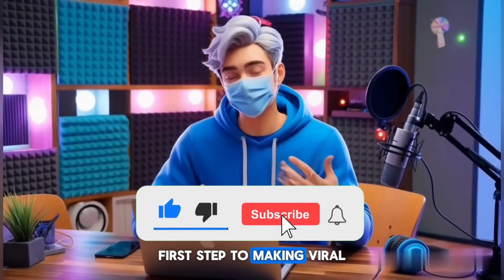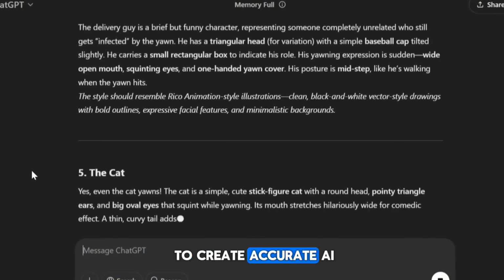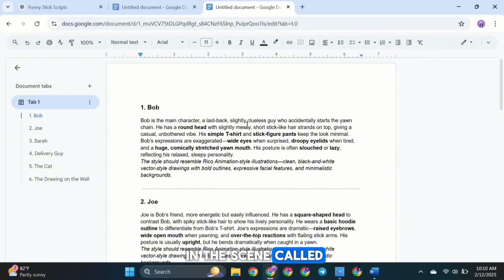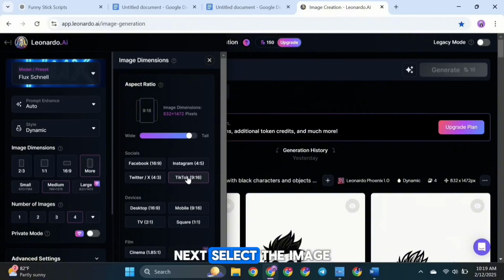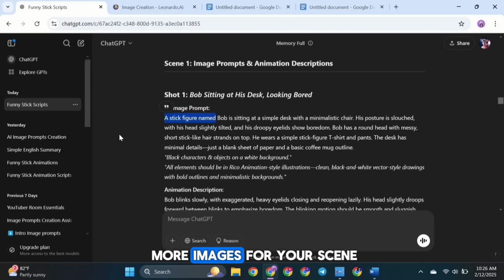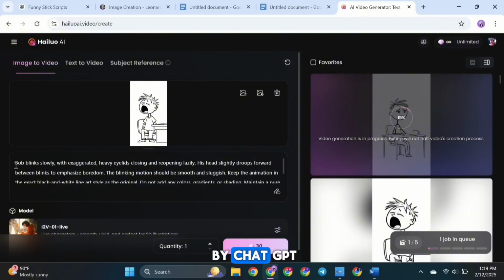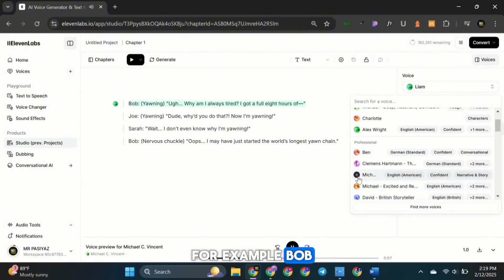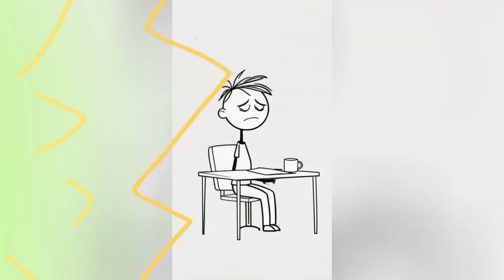NEW METHOD: Viral Stick Figure Animations Like Rico Animations Using AI – Full Guide 2025!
If you’re serious about growing as a content creator and want more in-depth support, this is a great place for you!

How to create stick figure animations like Rico Animations but without hours of manual work? This tutorial shows you how to generate scripts, characters, animations, and voiceovers using AI—all in just minutes!

🔥 In this video, you’ll learn:

✅ How to generate scripts with ChatGPT
✅ How to create character designs using Leonardo AI
✅ How to animate with Hailuo AI
✅ How to add voiceovers using ElevenLabs
✅ How to edit and finalize in CapCut

⚡ No drawing or animation skills needed—just follow these simple steps and create professional stick figure animations in minutes!